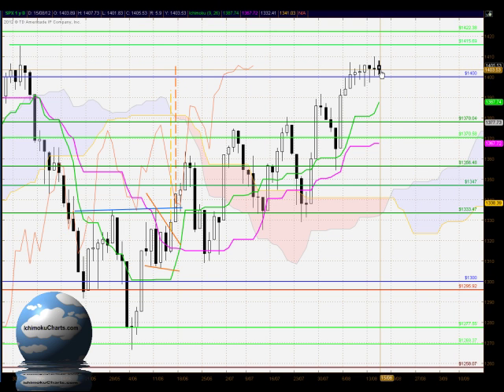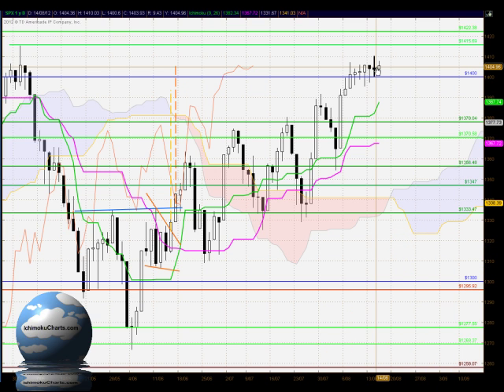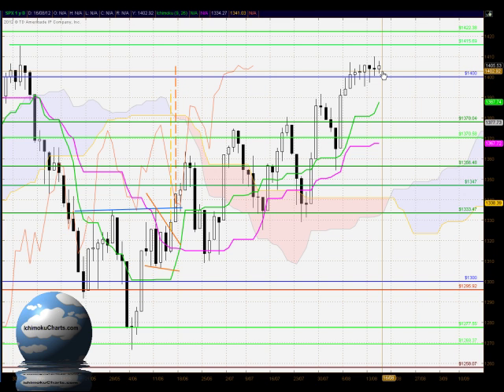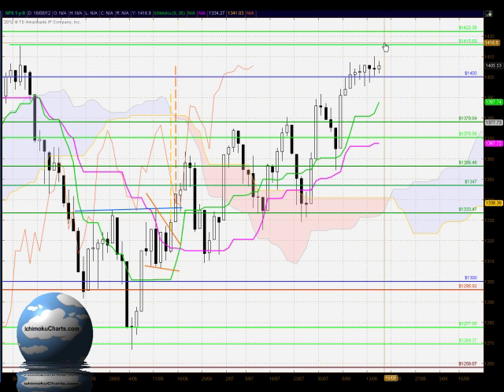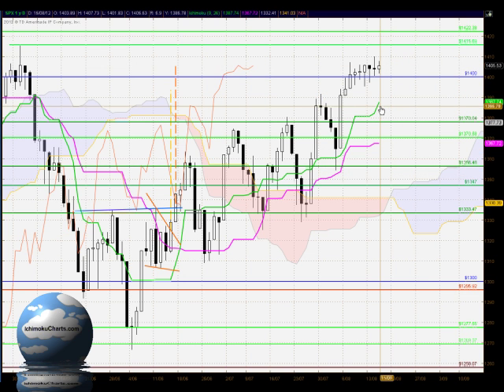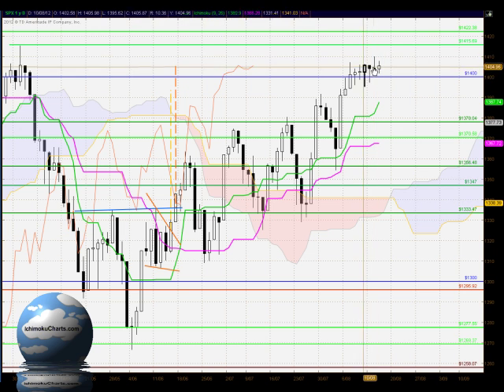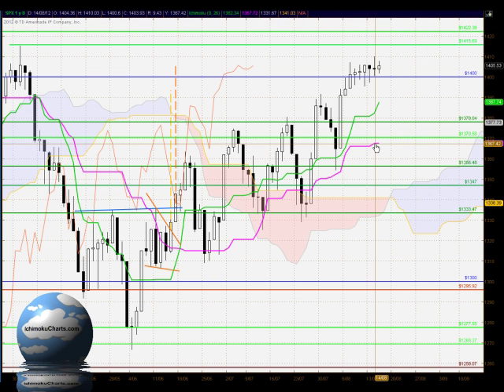Daily S&P500 FREE Ichimoku, Candlestick and Fibonacci analysis for August 15th 2012